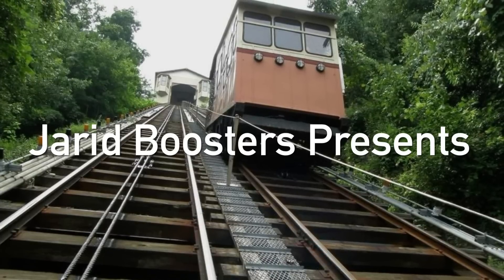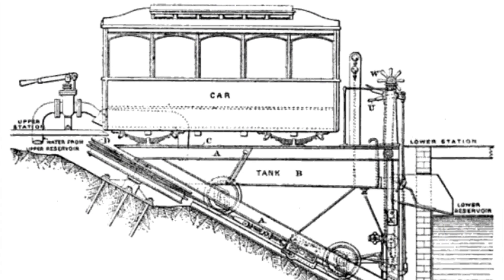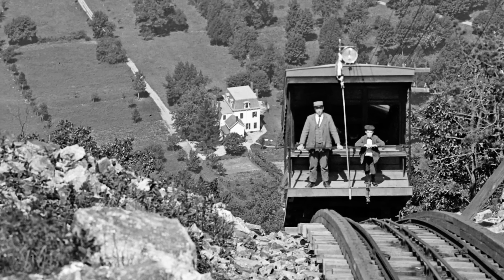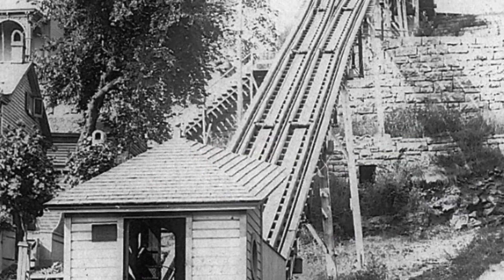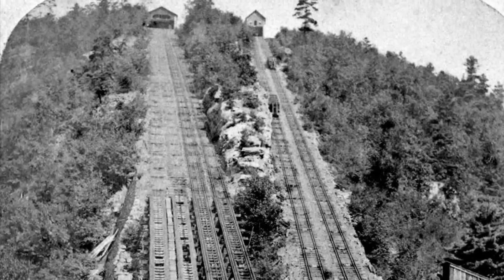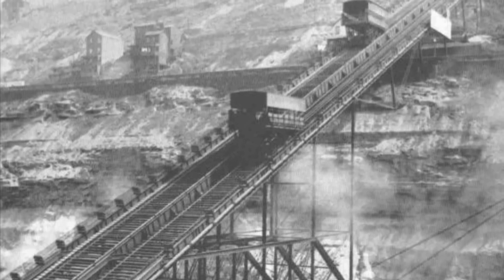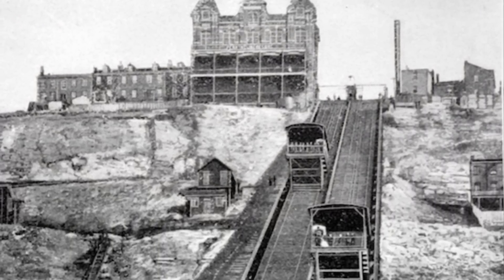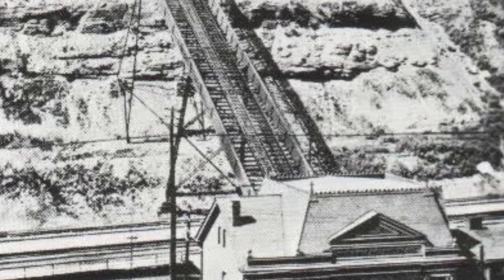Funiculars of Pittsburgh: Designed to survive a deluge? (antiquitech)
Howdy ya’ll. Today we will look at the oldest photographs of the funiculars of Pittsburgh, Pennsylvania. These all existed in the 19th century, and many of the photographs today come from shortly after these funiculars began operation. Miraculously, Pittsburgh was known to have at least 14 funiculars throughout the 19th century, with some sources claiming upwards of 17 of these unique engineering accomplishments gracing the city.

Indeed, the funicular is a design we can find in the Old World, yet after the 1889 Johnstown flood, also in Pennsylvania, we begin to see major American cities reevaluating their flood plans, and installing funiculars. We will dive into this history, briefly, while examining the oldest and most detailed photographs of the funiculars of Pittsburgh. Enjoy!

Topics discussed today;